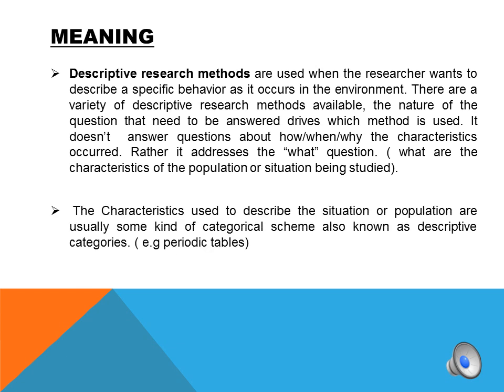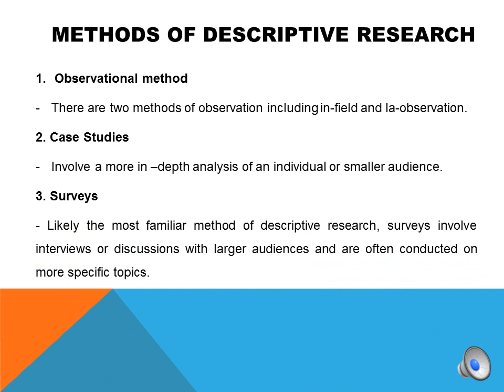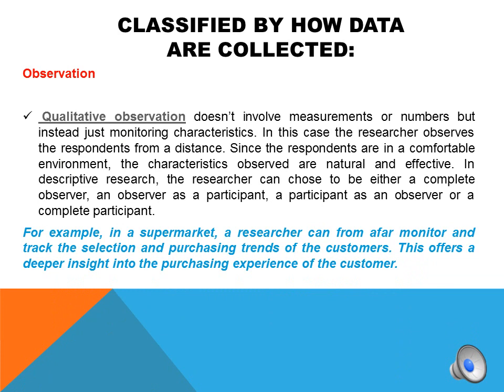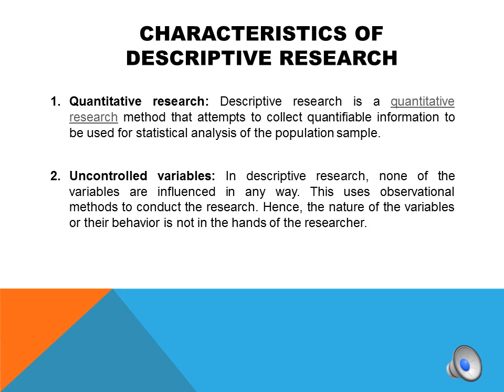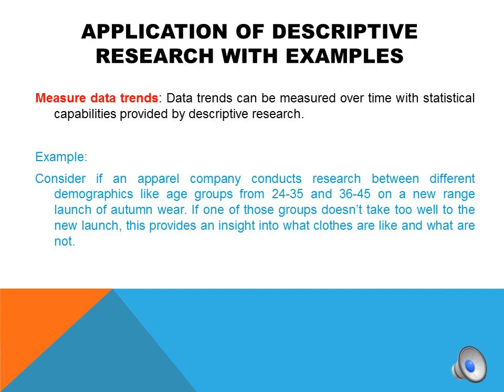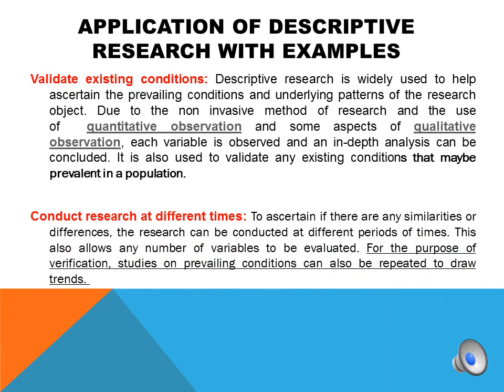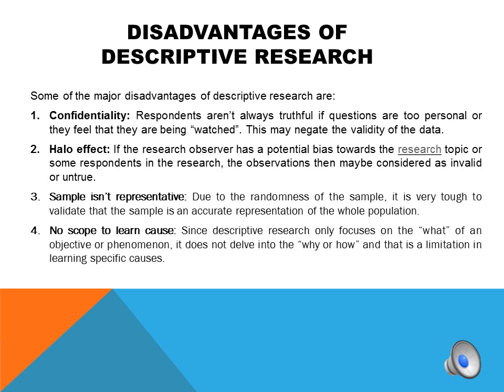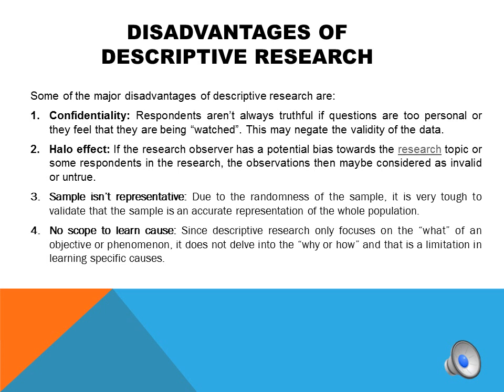Descriptive Research Design